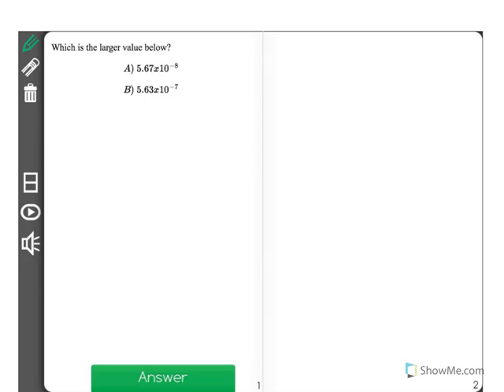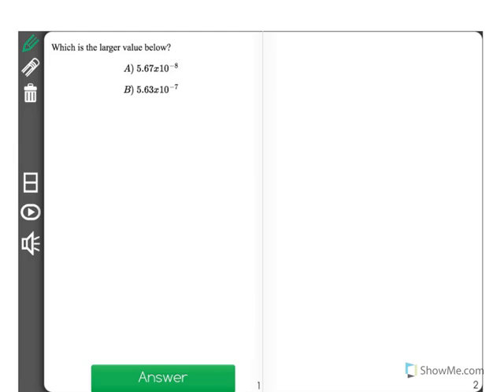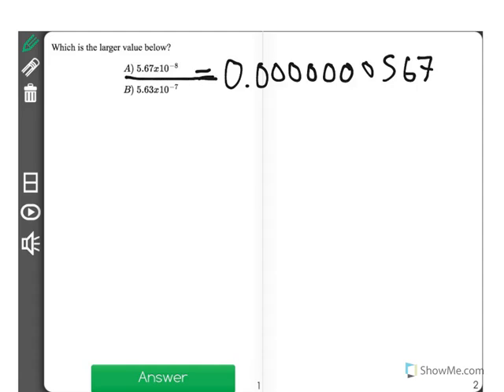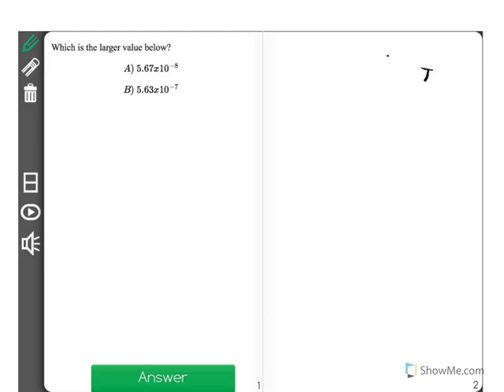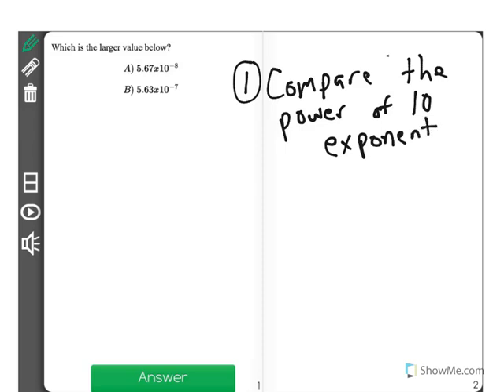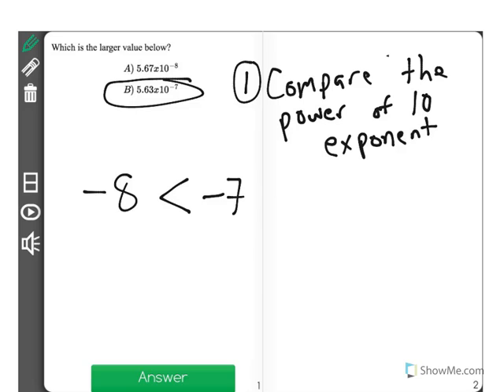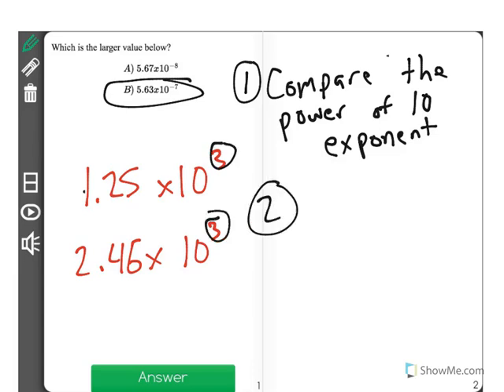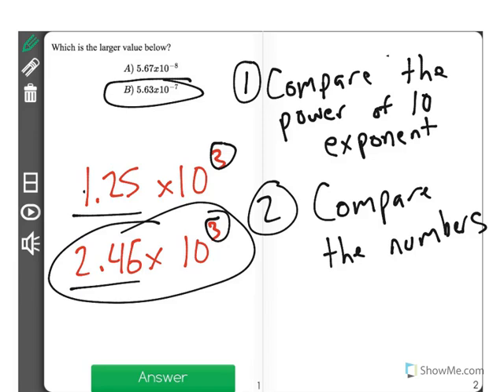[8.EE.3-1.0] Scientific Notation - Common Core Standard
Use numbers expressed in the form of a single digit times an integer power of 10 to estimate very large or very small quantities, and to express how many times as much one is than the other. For example, estimate the population of the United States as 3 times 10^8 and the population of the world as 7 times 10^9, and determine that the world population is more than 20 times larger.